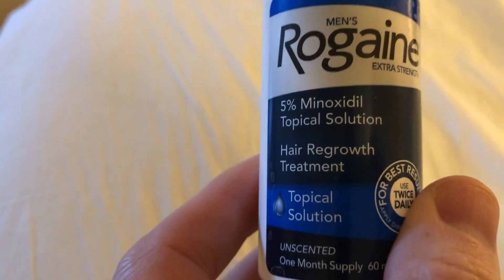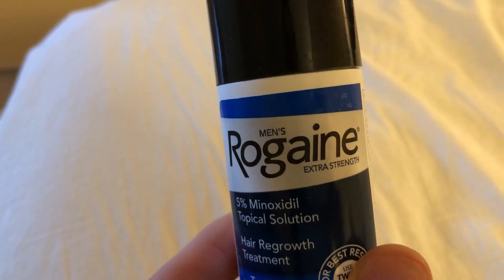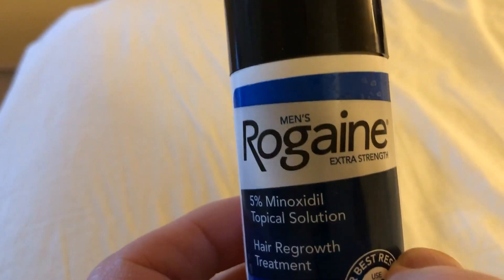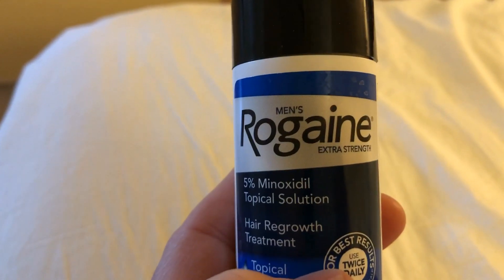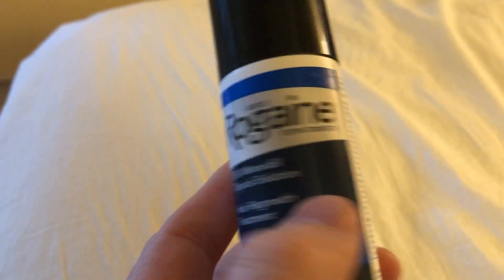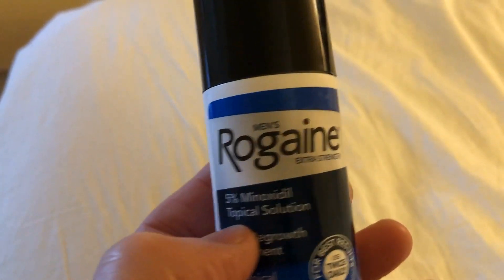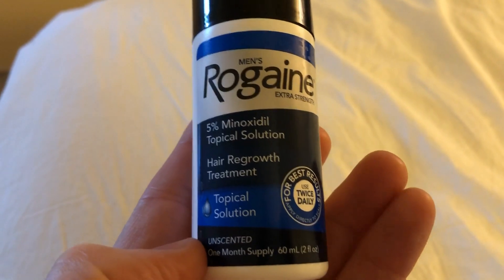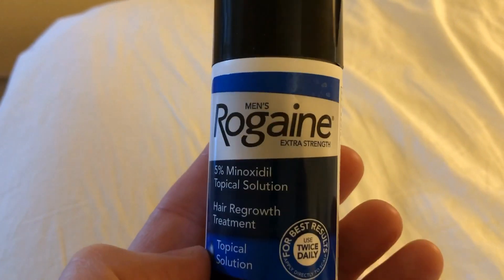Men's Rogaine Extra Strength Quick Review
Here's the link if you want to get it

Full product name:  Men's Rogaine Extra Strength 5% Minoxidil Topical Solution for Hair Loss and Hair Regrowth, Topical Treatment for Thinning Hair, 3-Month Supply